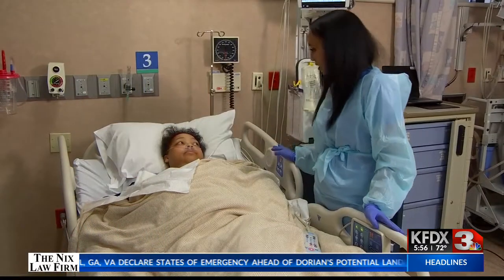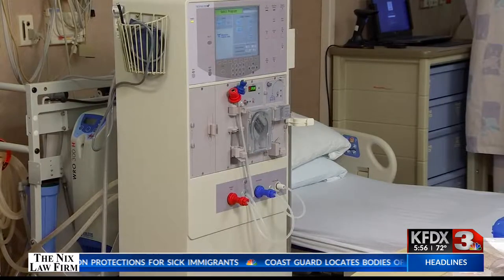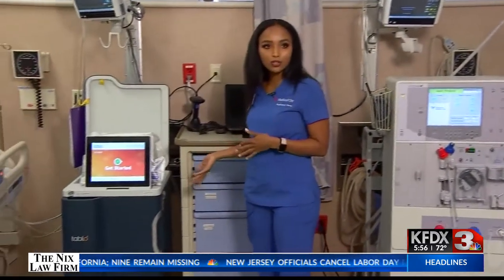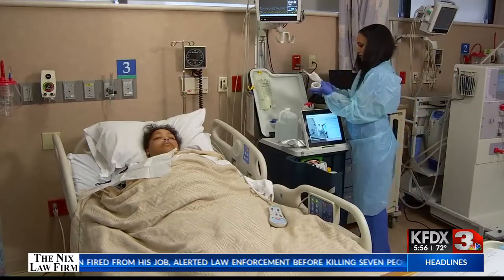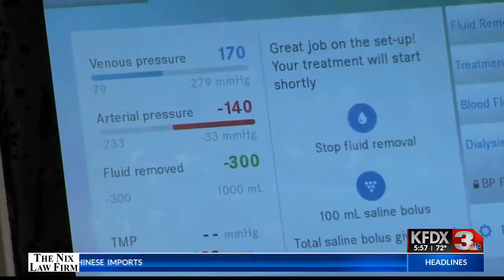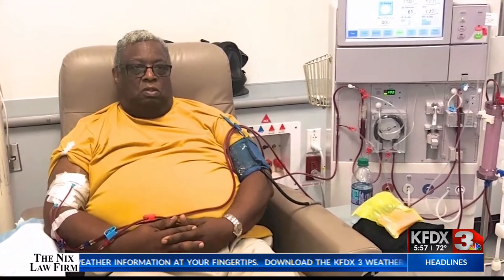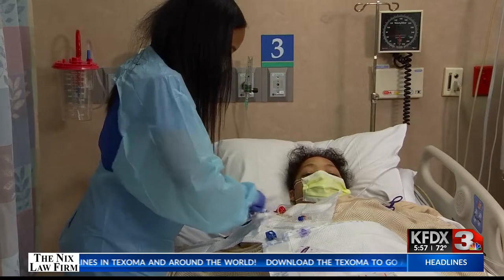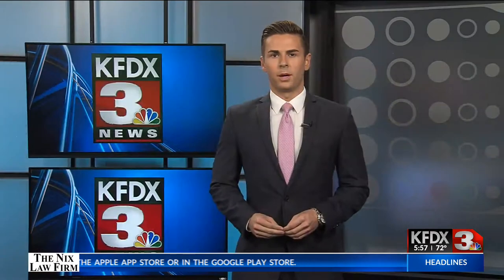At home dialysis